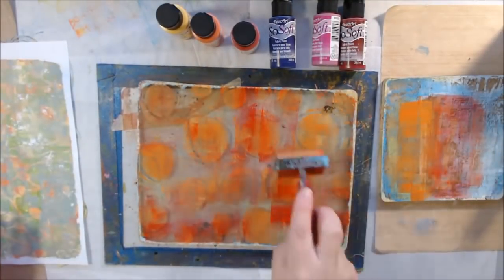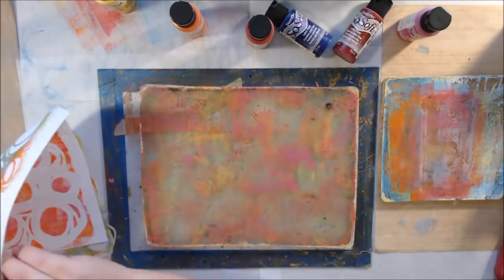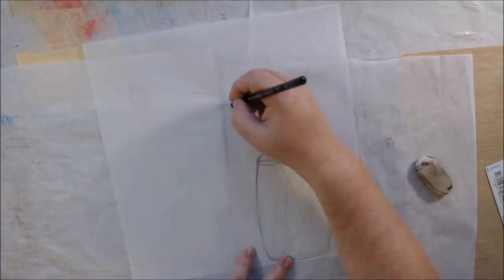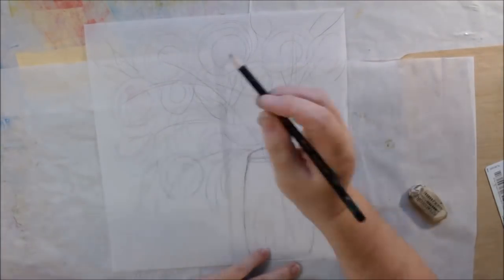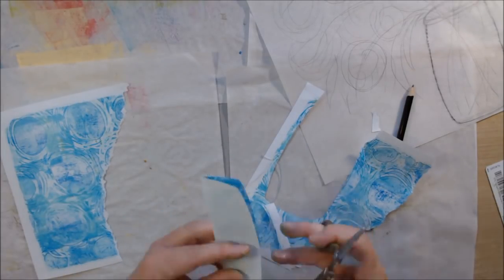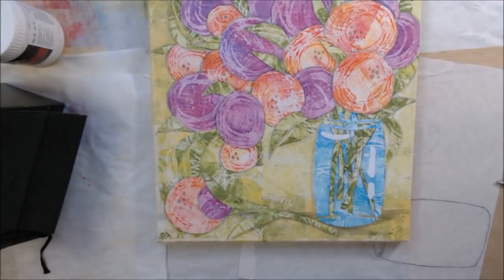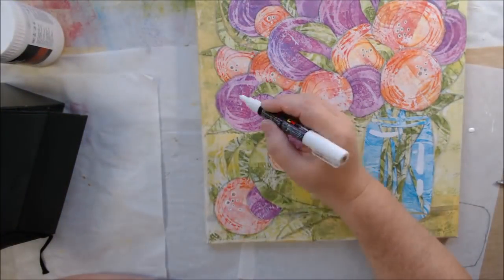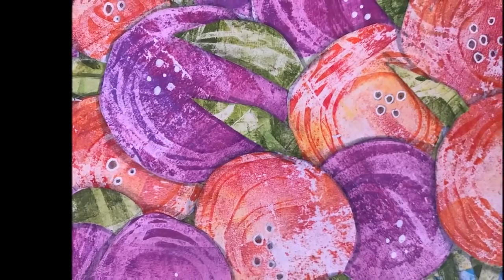Paper Painted Collage for Spring - 12 X 12 Mixed Media Canvas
Paper painting or paper piecing or just plain paper collage. I made this 12 X 12 canvas one using a gel plate prints with a Stencilgirl stencil because I want SPRING!

8X10 gel plate
6X6 gel plate
4” brayer
2” brayer
Decoart So Soft paints, 1 oz:
Deckle edge tearing ruler
Liquitex matte GEL medium
Faber Castell Pitt brush pen, warm grey 3
White posca pen, fine